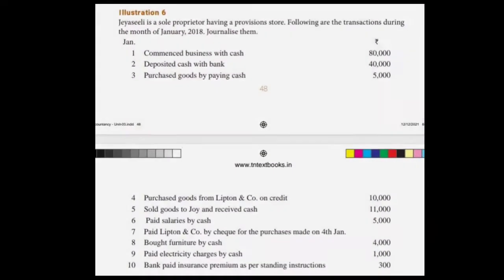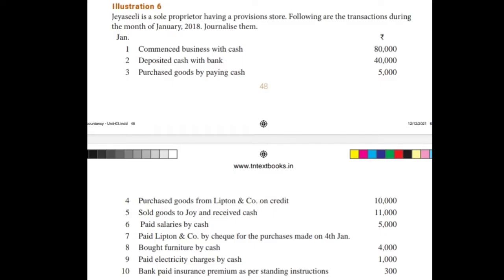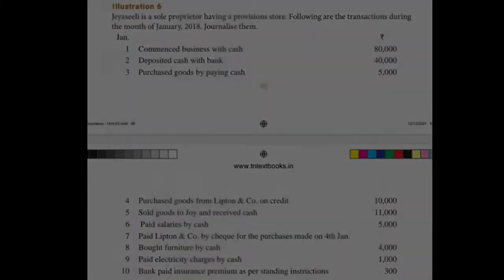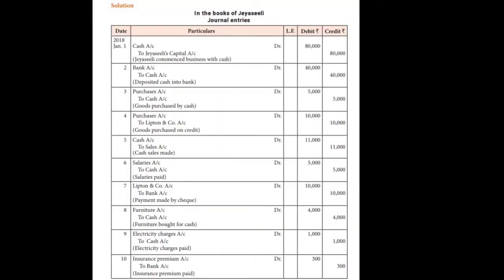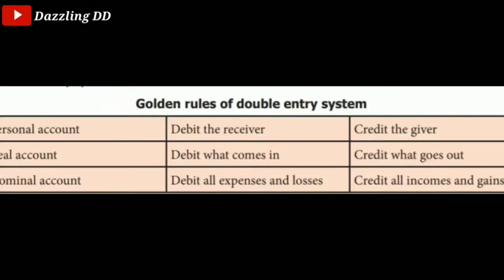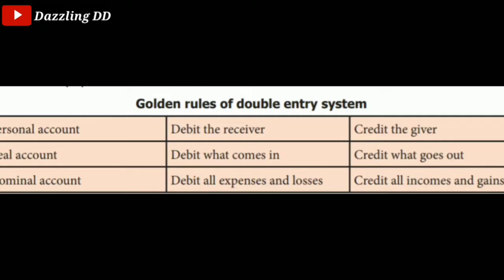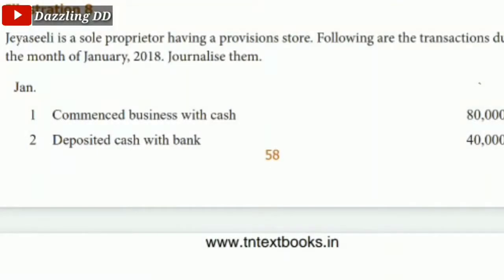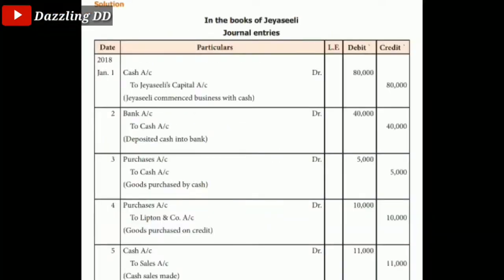Journal Entries in Tamil | Golden Rules | Accounting for Decision Making | MBA, Anna University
I hope you guys love all the Contents from Me 🤗

I need all your SUPPORT💪
So😇,

With Love 😇
Dazzling DD